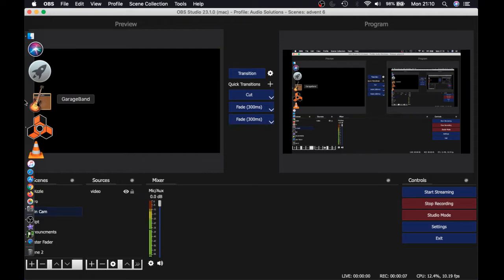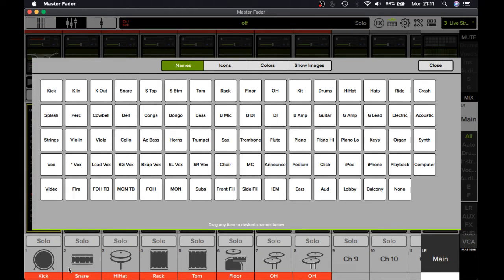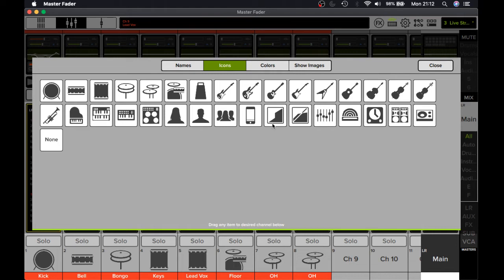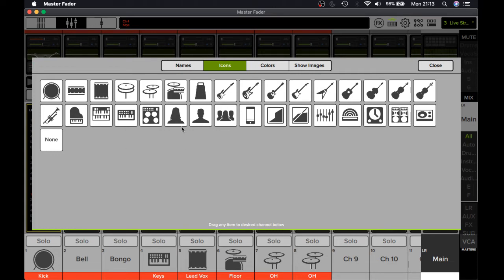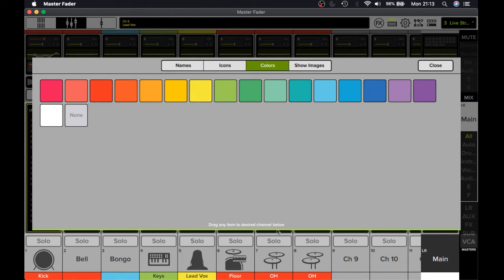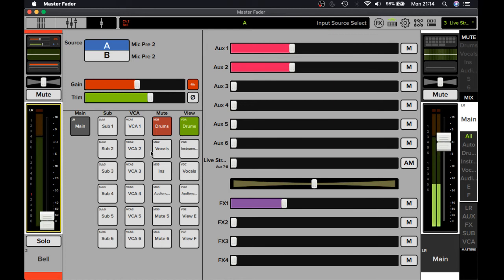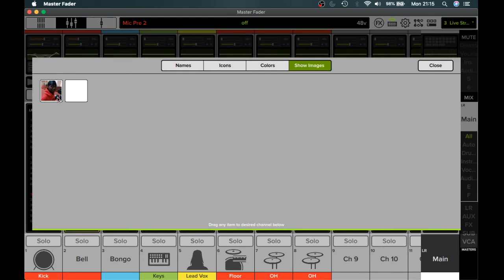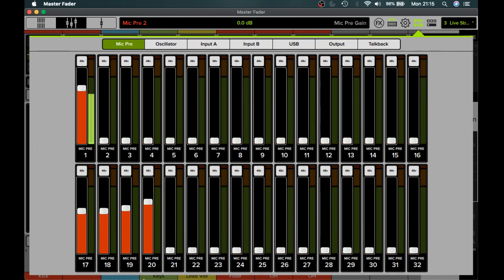Master Fader 5 Quick Tips - Quick Assign feature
For those times when you need to set something up really quick!

Have a look at a couple of quick tips to help you get moving really quick!